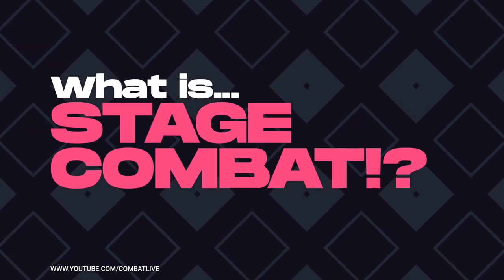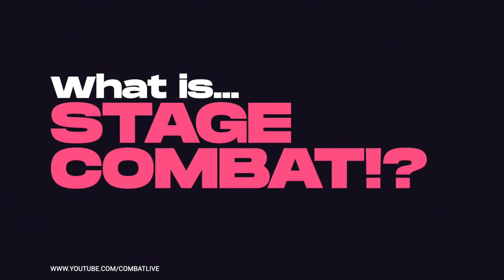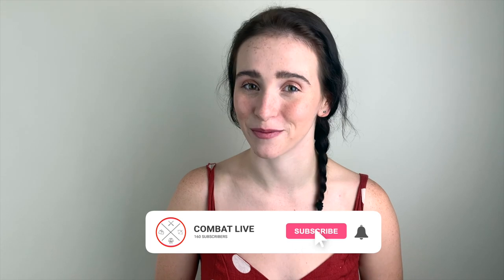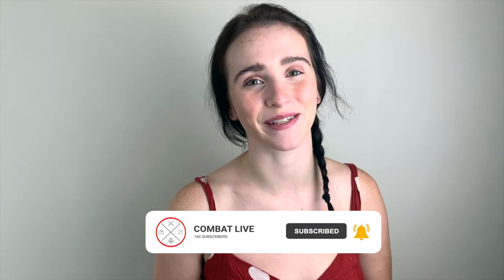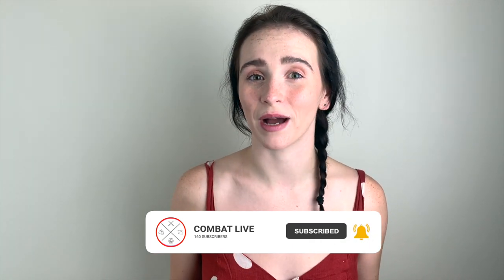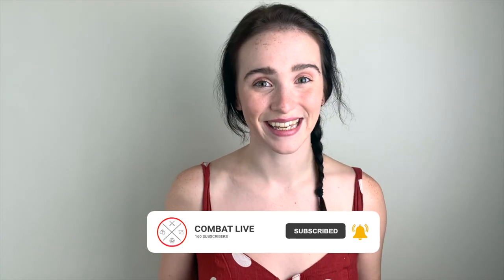WHAT IS STAGE COMBAT?! | Everything you NEED TO KNOW!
WhatsUp Warriors! 💪

WHAT IS STAGE COMBAT!?

A quick video teaching you everything you need to know about STAGE COMBAT! We're going to follow up on this with another video all about the history of Stage Combat, so keep your eyes peeled for that one!